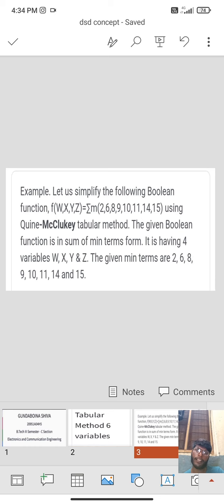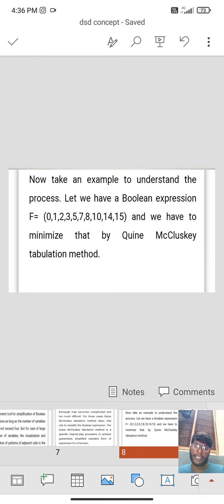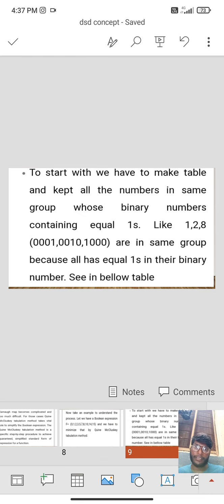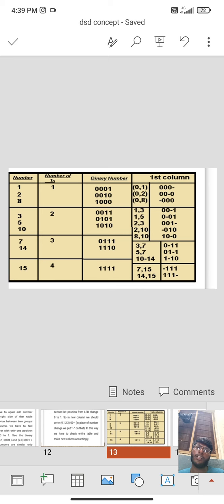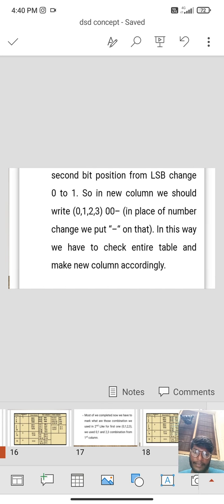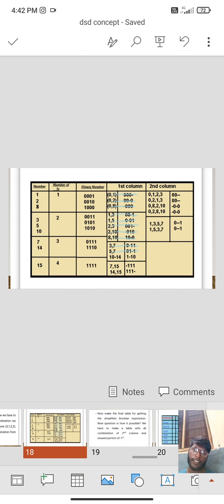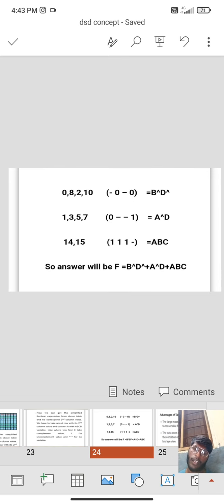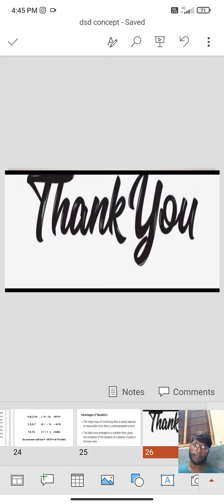3 December 2021